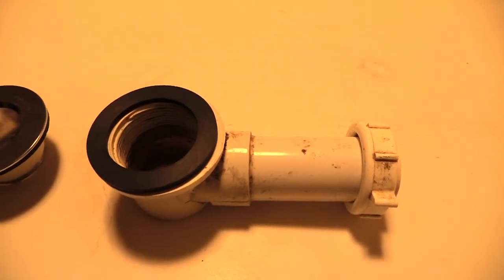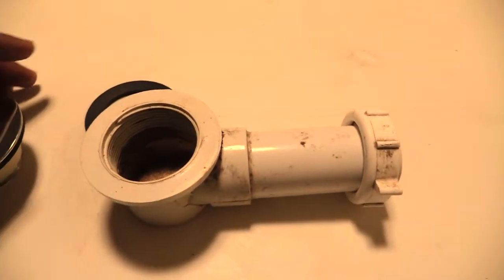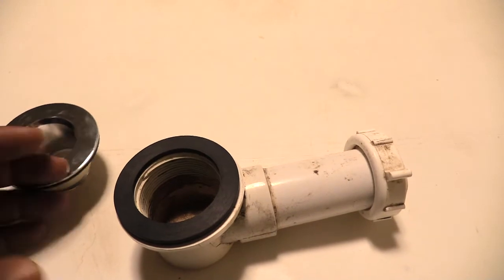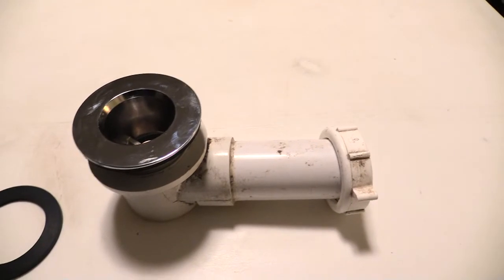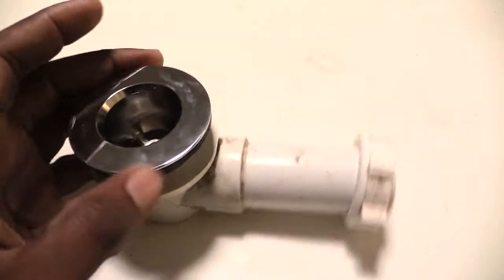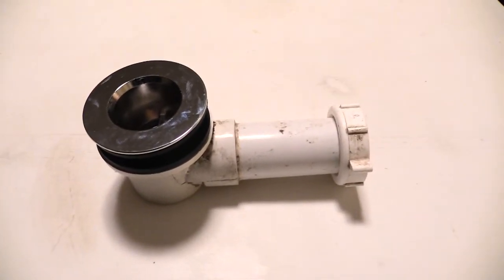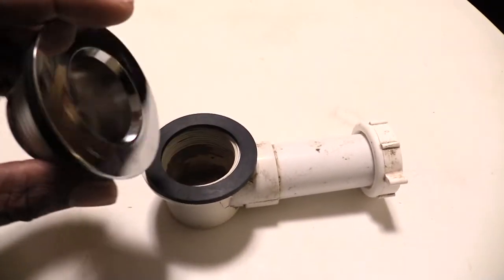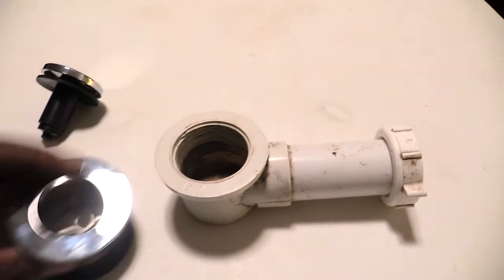Water Leaking under Bathtub? Most Likely Problem!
For most people a big part of everyday life involves taking a bath or a shower. Overtime you will have problems either with the shower/tub itself or with the water supply or drain that connects it to your house/apt. This video shows you a common problem you can have that will cause water to leak from your tub and how to fix.